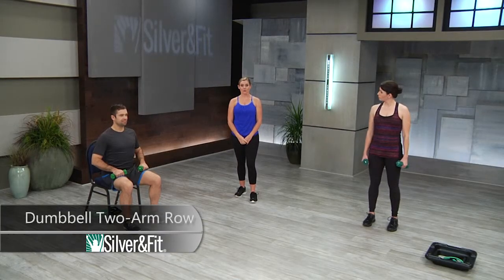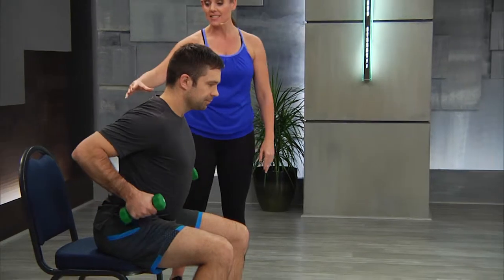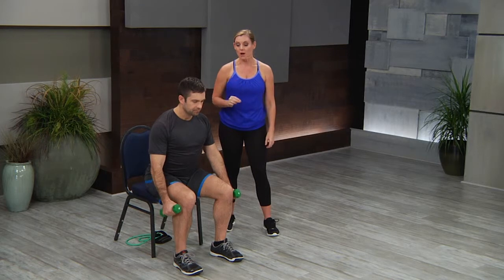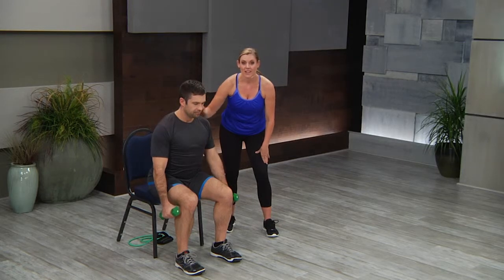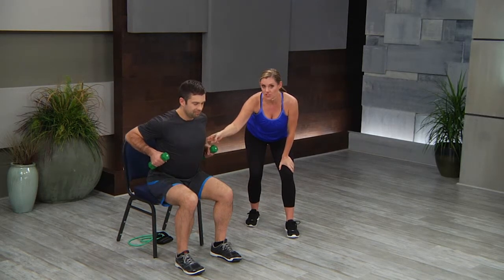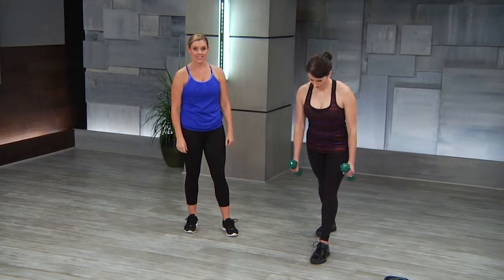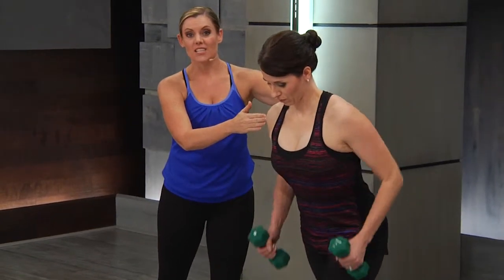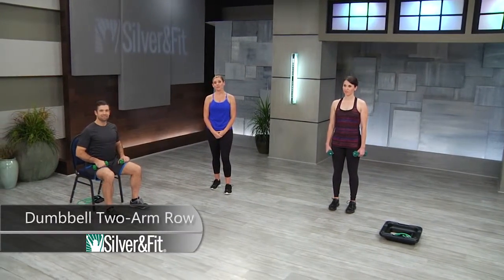SF IN ED EXERC DUMBBELL TWO ARM ROW 2:50 MP4